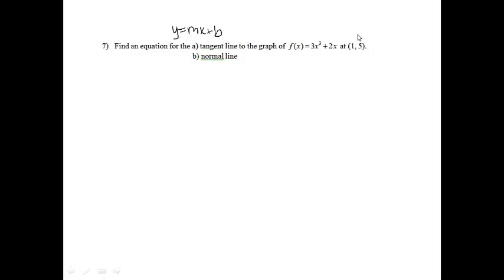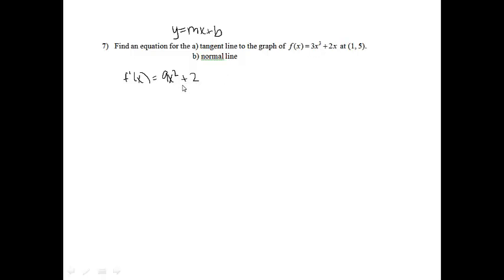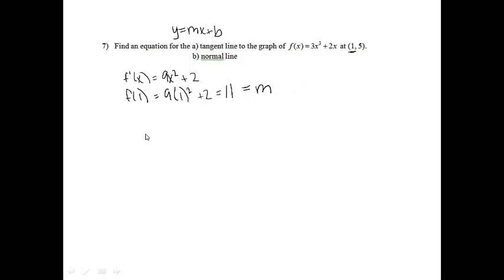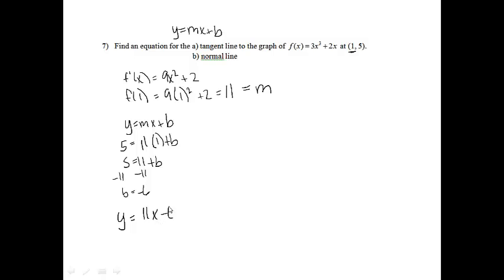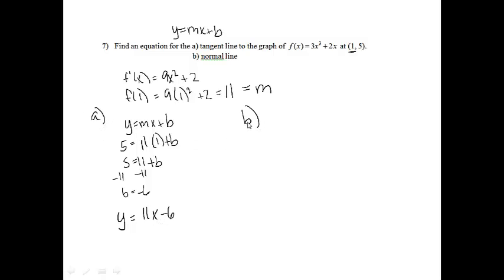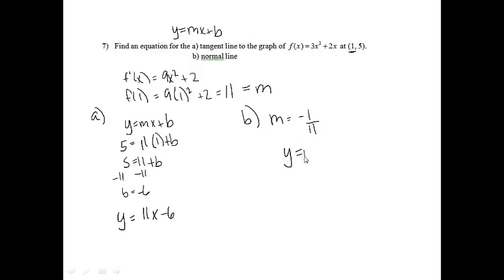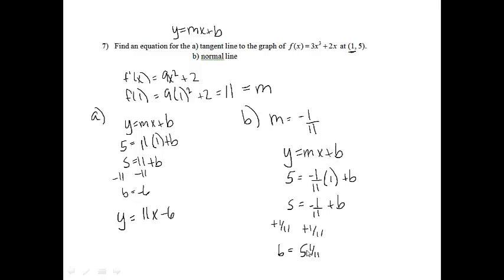Ch. 2 Practice Test #7